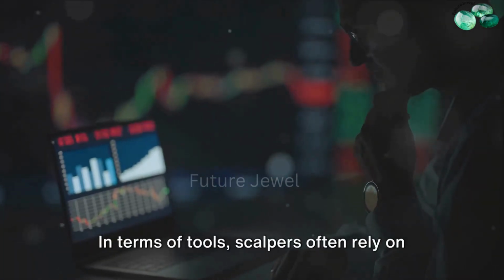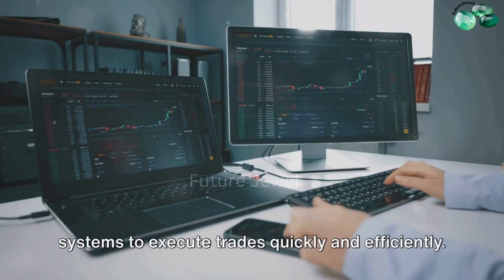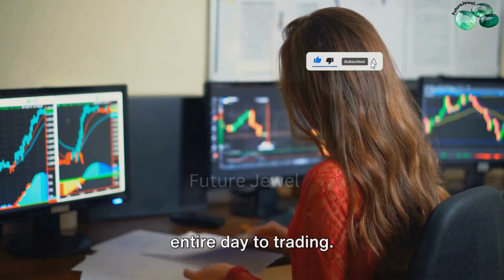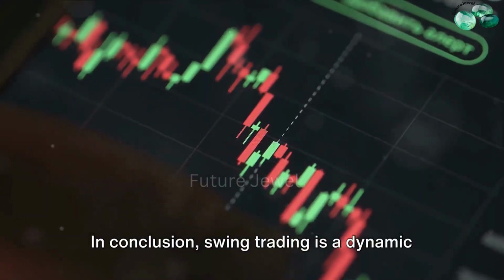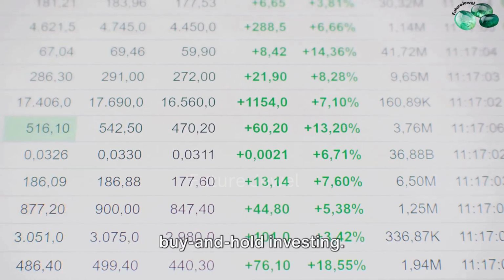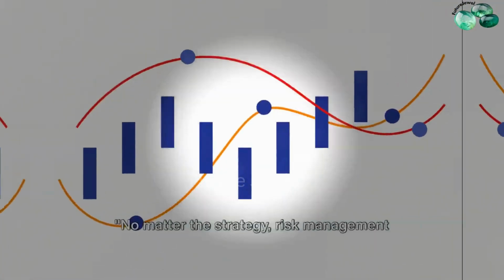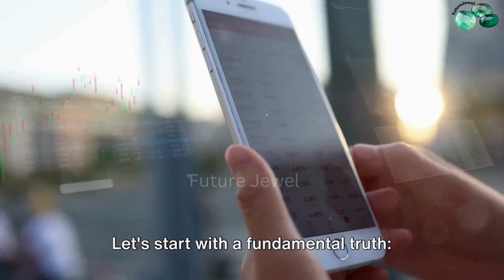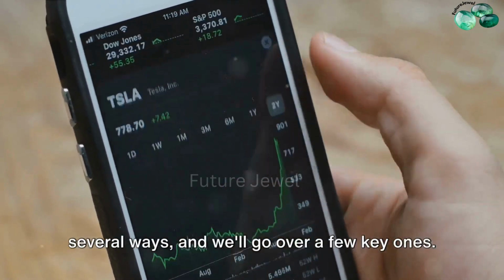Day Trading Strategies: Making Money in Volatile Markets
In this video, we delve into essential day trading strategies that can help you profit in volatile markets. Learn how to navigate through fluctuations, capitalize on price movements, and make informed decisions to enhance your day trading success. Whether you're a beginner or looking to refine your skills, this video offers valuable insights to boost your trading performance. Don't miss out on this must-watch guide to maximizing gains in unpredictable market conditions. Happy trading!

OUTLINE:

00:00:00 Introduction to Day Trading in Volatile Markets
00:02:06 Understanding Volatility
00:04:34 Strategy 1 - Scalping
00:08:01 Strategy 2 - Swing Trading
00:11:27 Strategy 3 - Trading the News
00:13:37 Strategy 4 - Reversal Trading
00:17:05 Risk Management in Volatile Markets
00:20:20 Conclusion and Recap